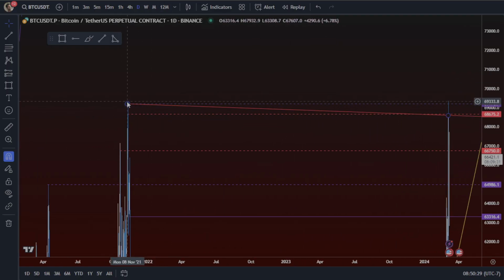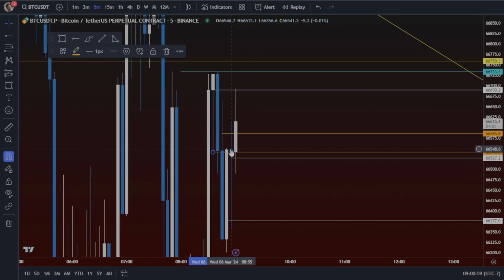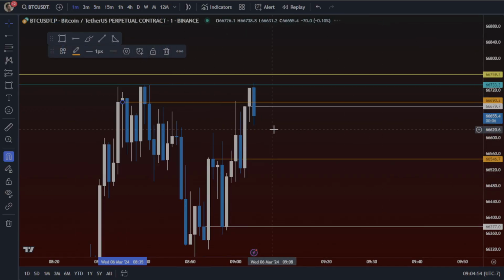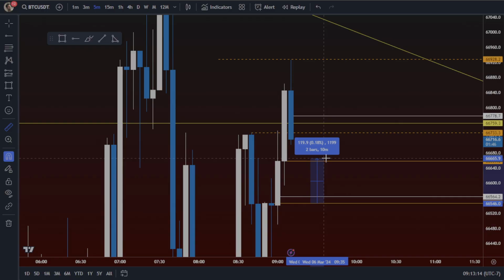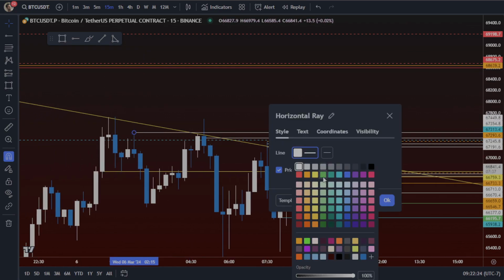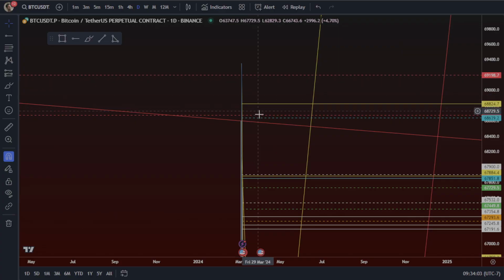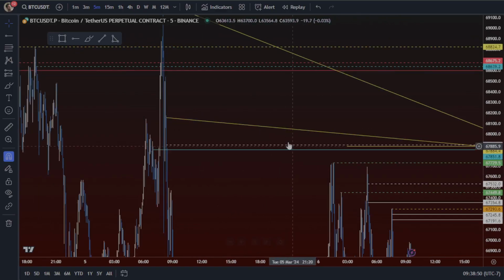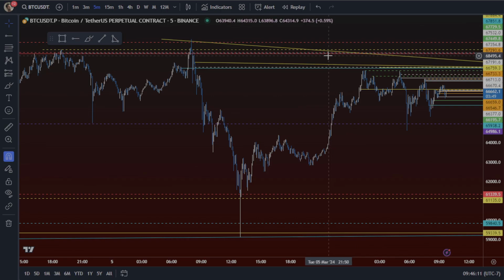Butterfly Effect 2 L22: Engineering Master Levels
+ GOOD EXCHANGES

Welcome to Butterfly Effect 2. Today we're going over Engineering Master Levels

Timecodes
0:00